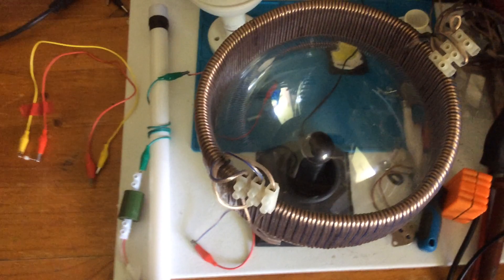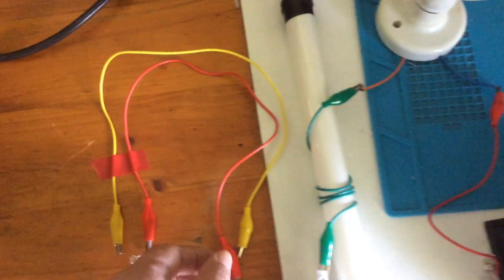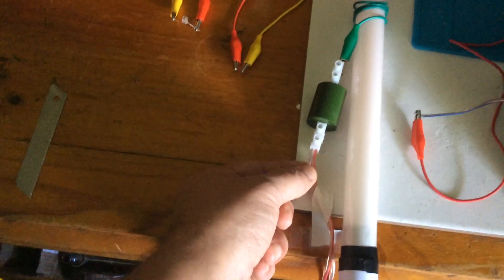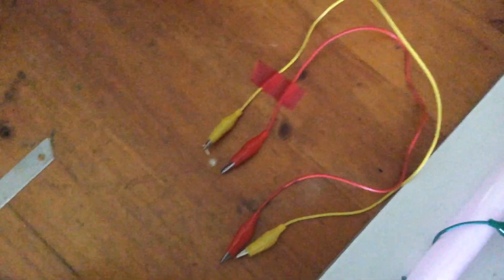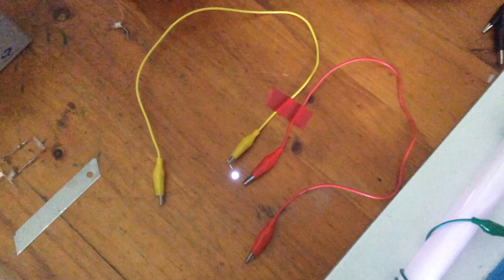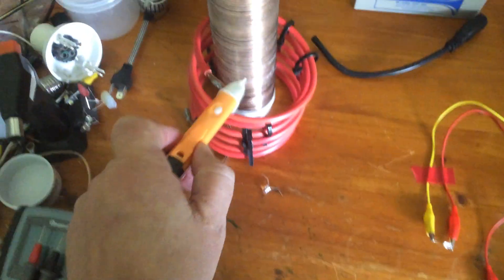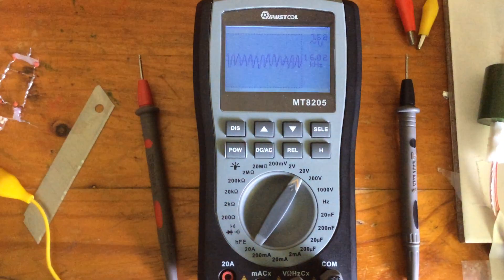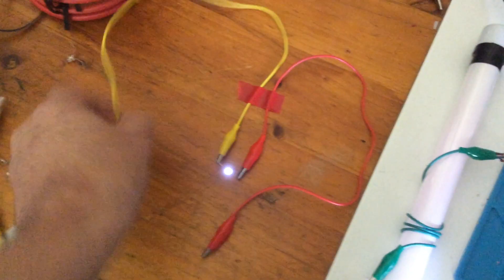Plasma Safety Warning - It's all about your potential... voltage!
Just another video demonstrating that we may have been lied to yet again, oh and some safety information, which is a good reason not to lie to the people!
Surprise, surprise, honestly, I think the only time I'm genuinely shocked these days is when I hear the truth!